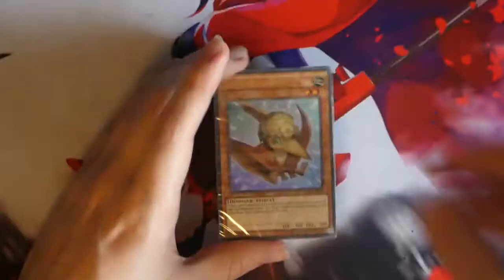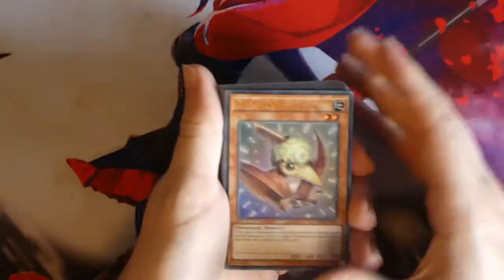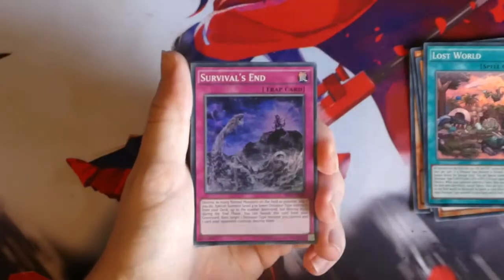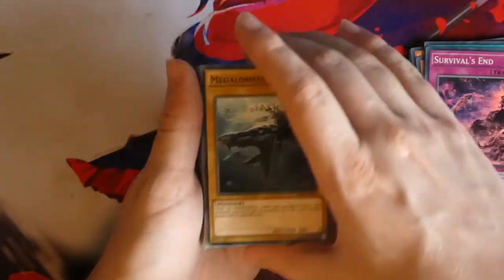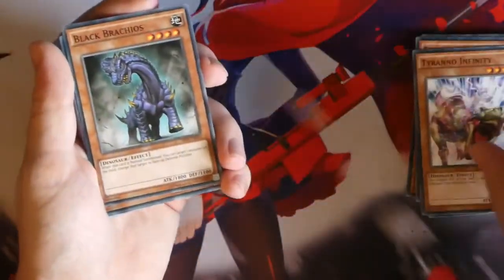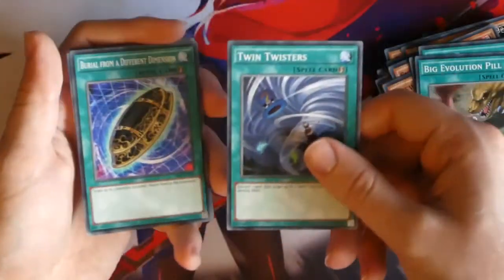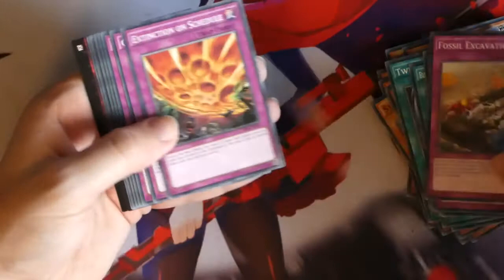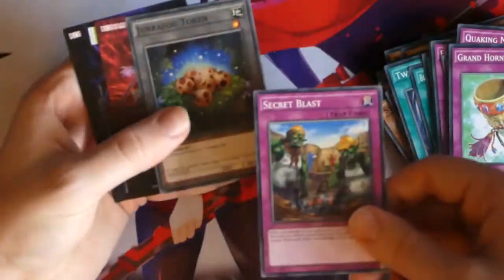Dinosaur Sealed Only Episode 1: the discovery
well here we go with a dino sealed only.